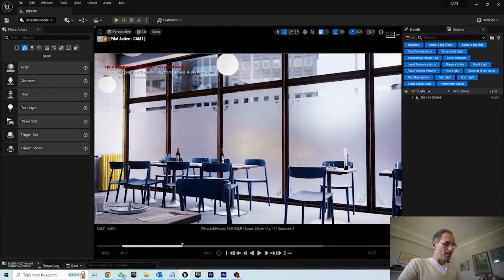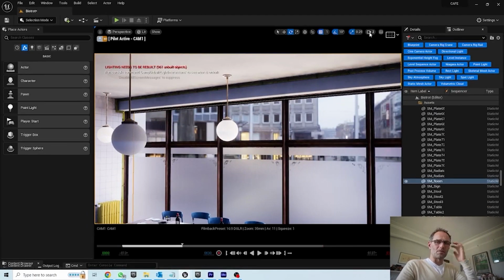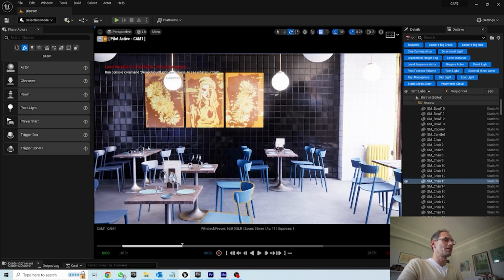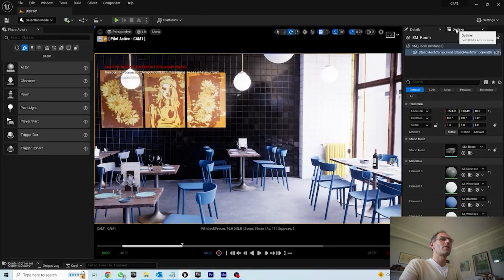2 unreal engine. How to move around your unreal scene